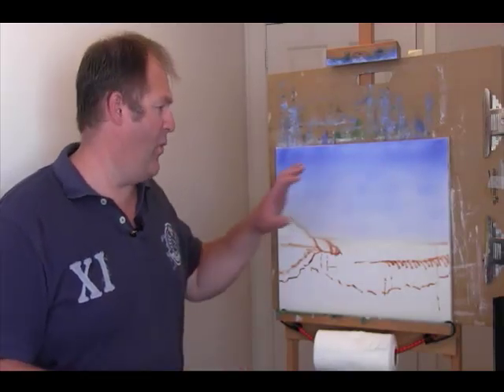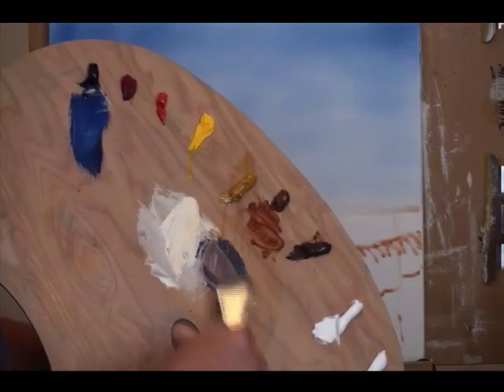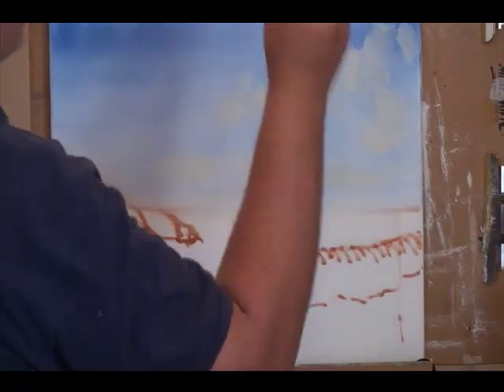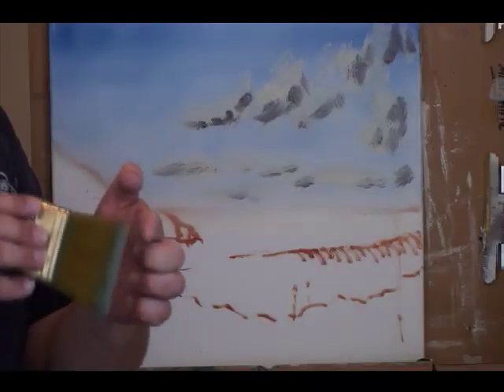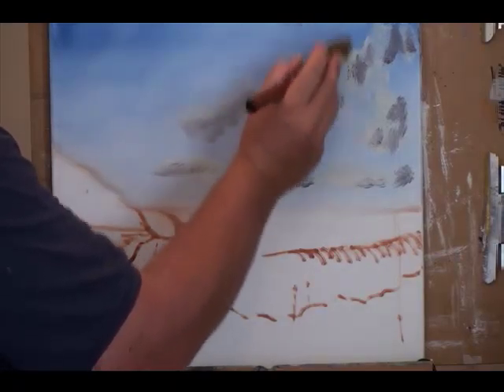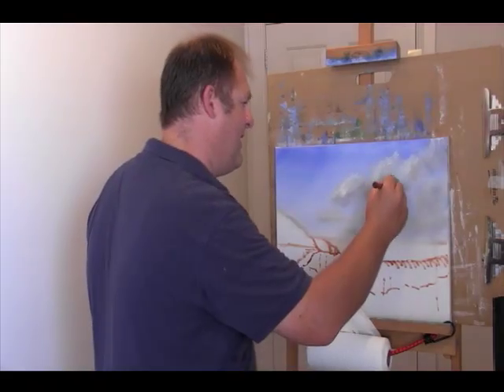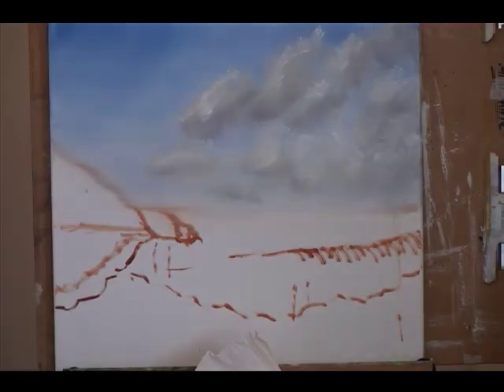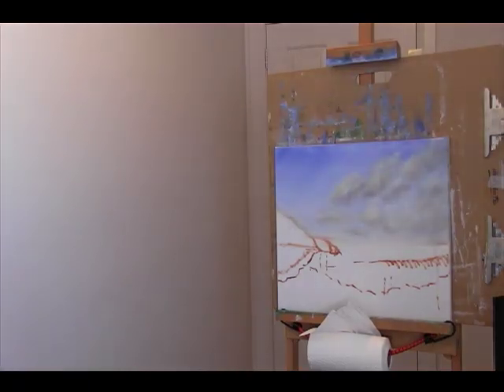Oil Painting Lesson with Rod Moore - Part 4 Realistic Clouds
- FREE DVD 'Learn To Paint'. In this lesson I show you how to realistic clouds using wet on wet method taught by Bob Ross and Bill Alexander. Rod Moore is the artist from the popular TV show Plein Air Painting broadcast nationally around Australia. He runs Moore Art School teaching beginners how to oil paint in simple lessons.